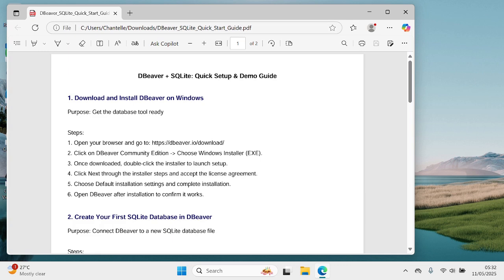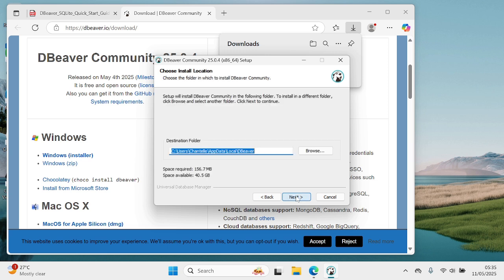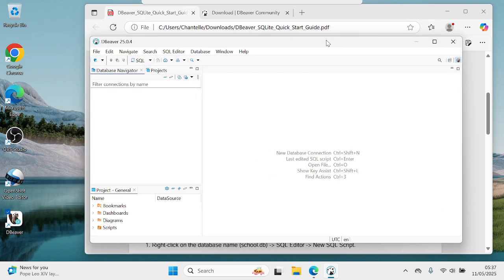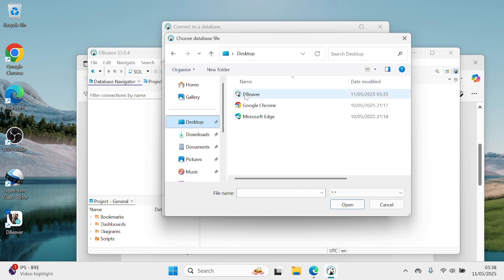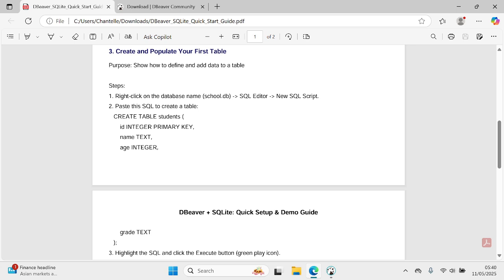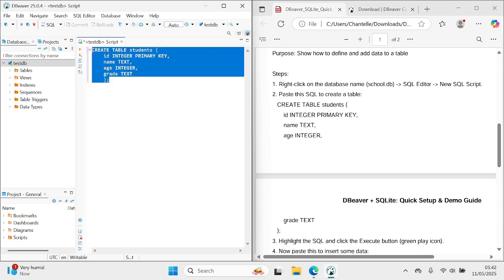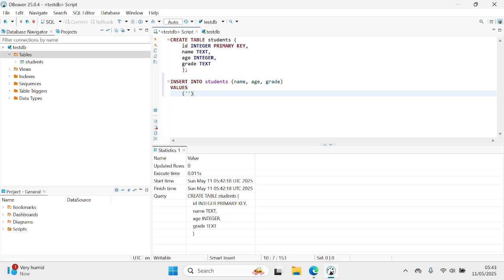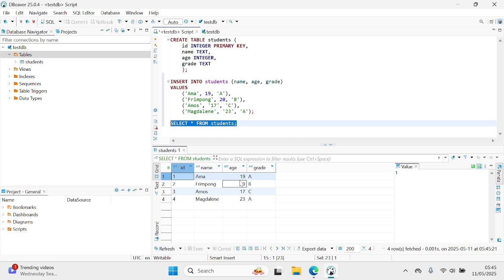How to Install DBeaver and Create Your First SQLite Database | Step-by-Step Tutorial for Beginners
Want to learn how to install DBeaver and create your first SQLite database from scratch? This beginner-friendly tutorial walks you through the entire setup process step by step, including installing DBeaver, creating your first database, adding a table, and inserting data.

💬 Have questions, need clarification, or have a video suggestion?